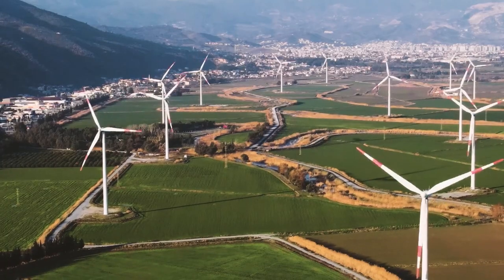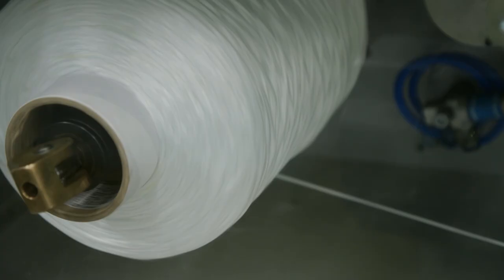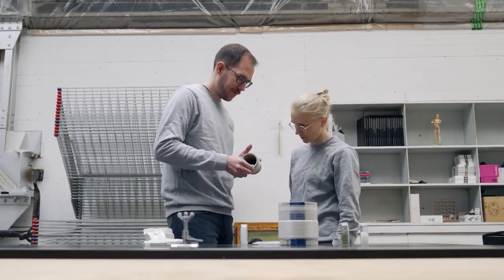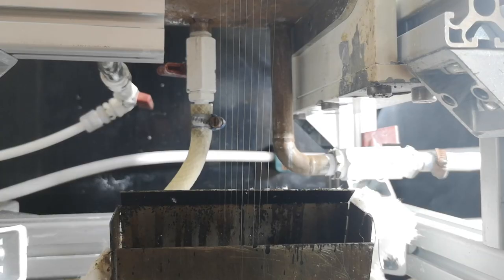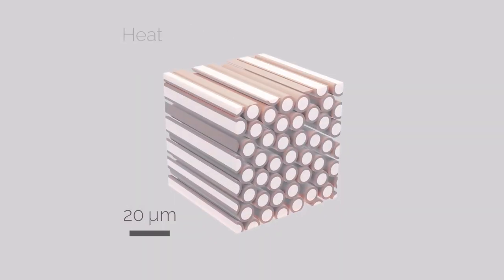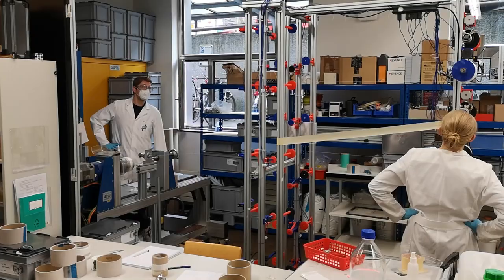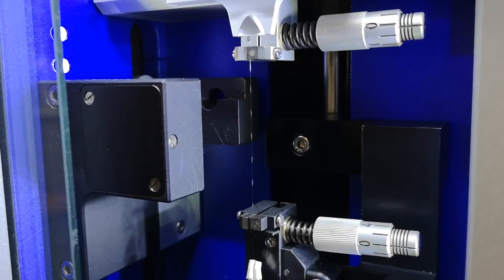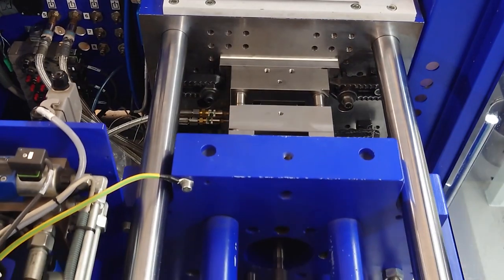Impact Clip: Antefil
With the support of GebertRüfStiftung Christoph Schneeberger and the team at Antefil have developed a novel technology for microengineered hybrid fibres, making the production of lightweight fibre-reinforced composite structures more cost- and energy efficient.

GRSImpactClips​​​ show what the projects supported by Gebert Rüf Stiftung have achieved in the different areas of activity. The short films are produced by the project teams after completion of work.

Gebert Rüf Stiftung was established by entrepreneur Heinrich Gebert as a science and innovation foundation. As a private funding agency guided by its mission statement «making science effective», it supports entrepreneurial projects which are committed to achieving an impact.